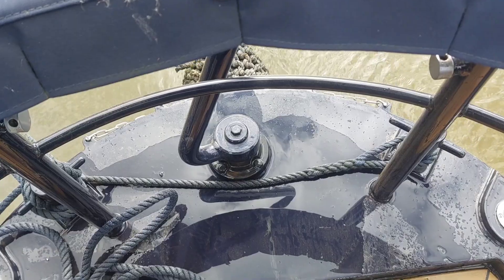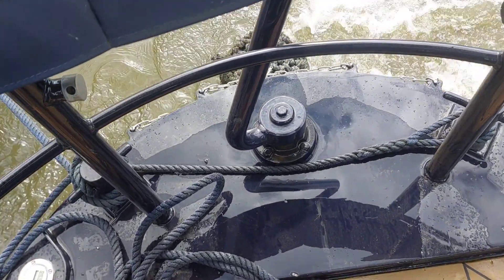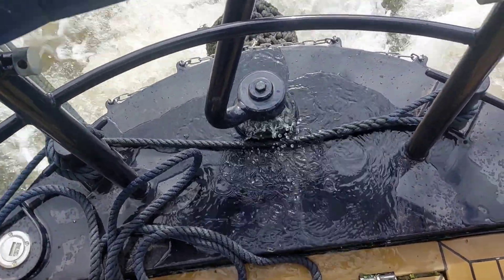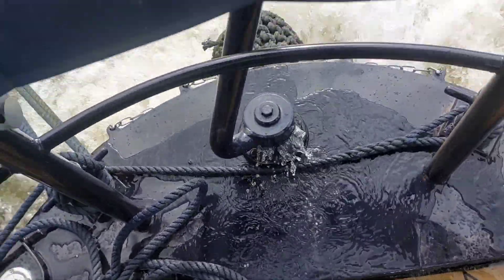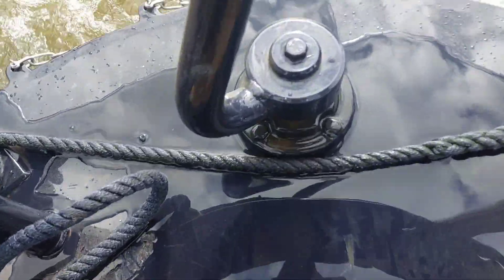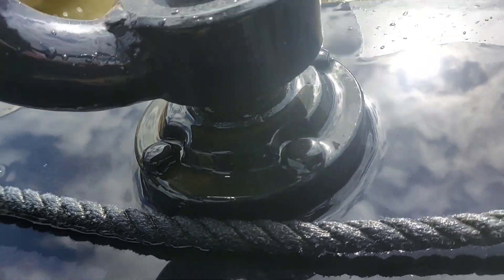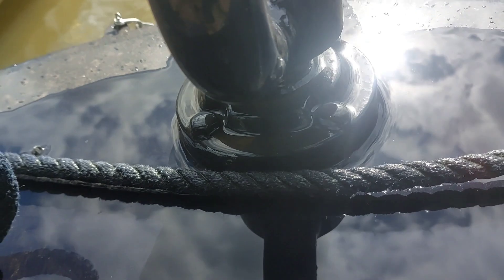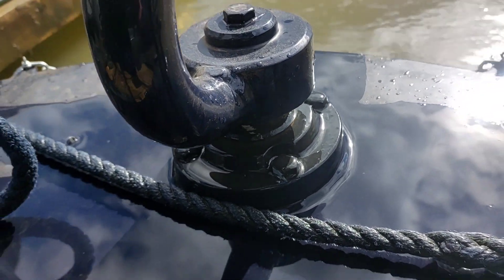Narrowboat rudder stock bearing passes water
Most narrowboats have a steering system that brings the rudder stock up through a deck bearing.  Generally, it should not pass water through it when the rudder is hard over. many top bearings have a greaser. many new deck bearings don't have greaser any more . this narrowboat only had 1500 hrs on it and on test was very worn and passing loads of water. Just proves spending a little more money on some things saves more in time.